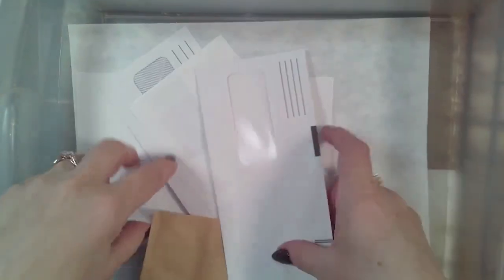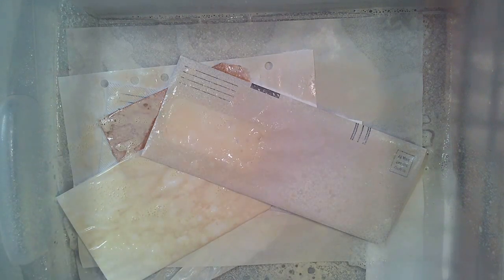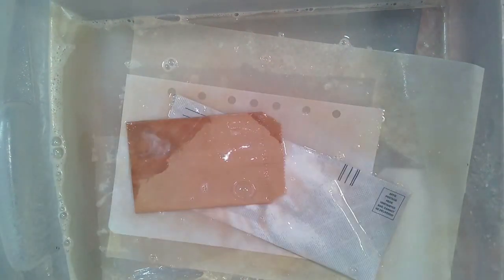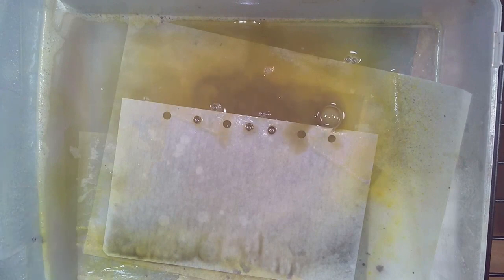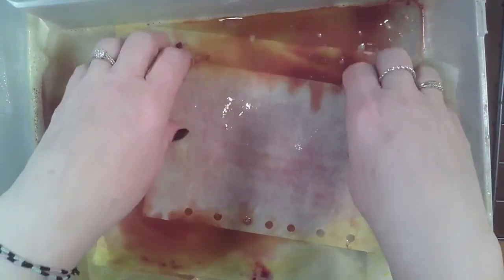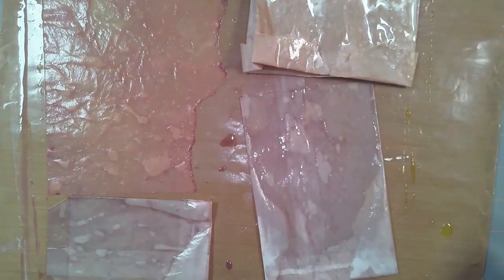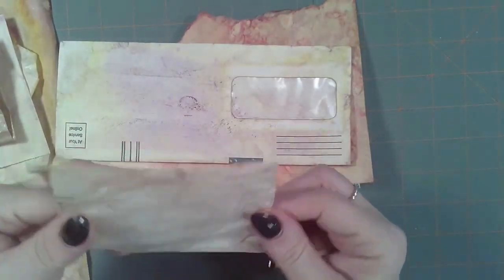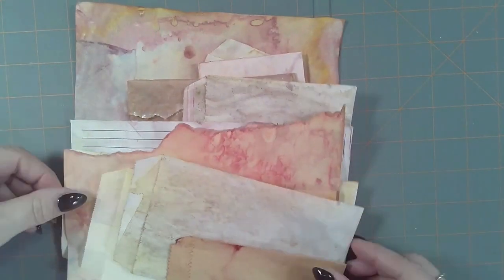Spray and Play Creating "Tea-Stained" Paper? @KelbellCreates_#junkjournal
Join me on my attempt at creating dyed papers. I've never watched how to do it, but have listened to how they do it as I was drifting off to sleep for the night. How hard can it be? Does it work?